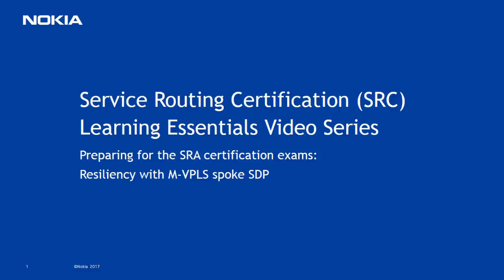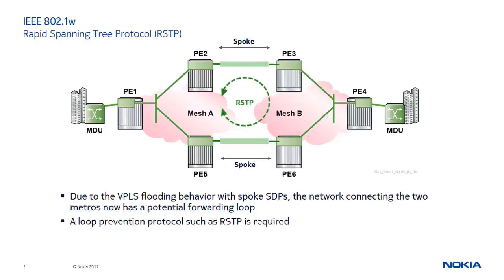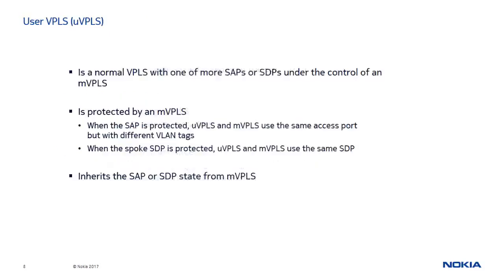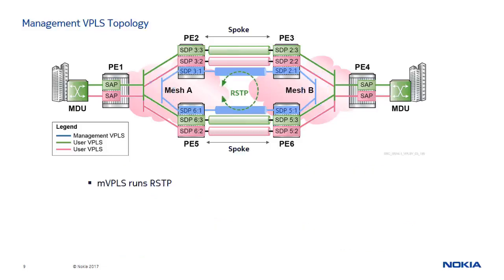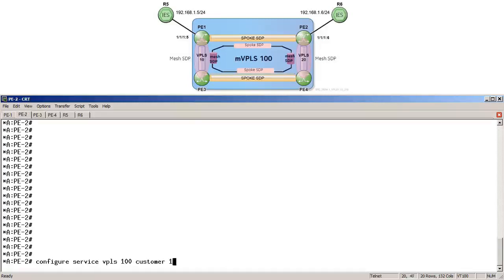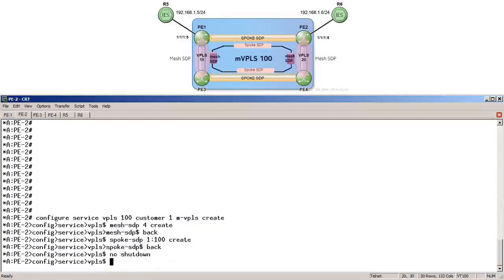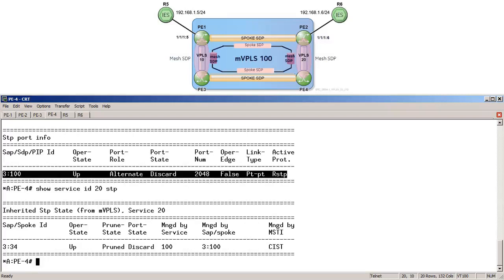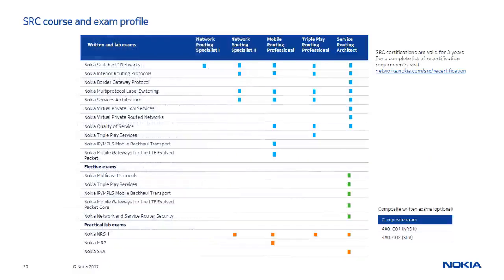SRC Learning Essentials video series - Resiliency with M-VPLS spoke SDP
This video explores how a management VPLS can be used to provide a scalable solution that removes forwarding loops in metro-to-metro networks with spoke redundancy. Viewers will learn how to configure and verify a management VPLS for metro-to-metro protection in a Nokia lab environment.